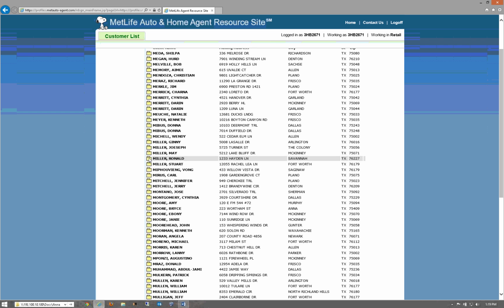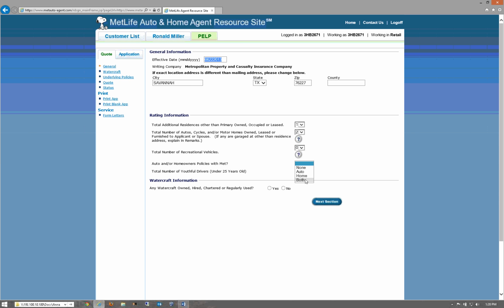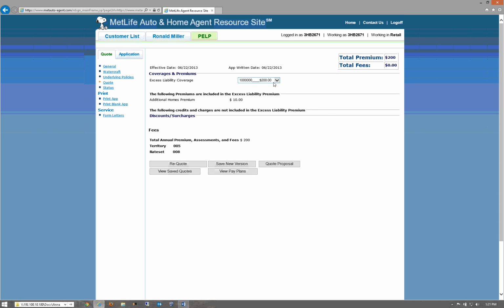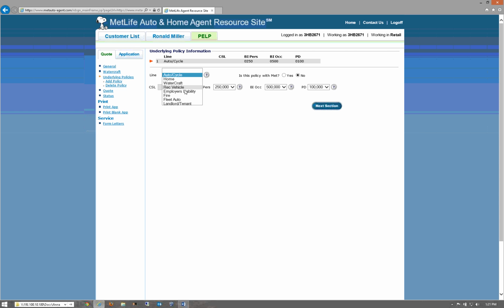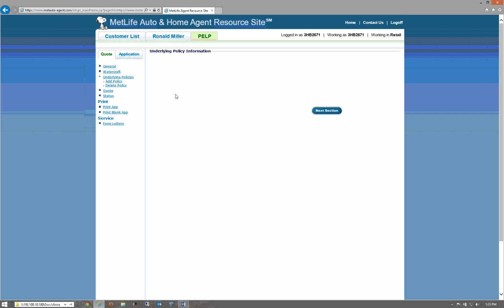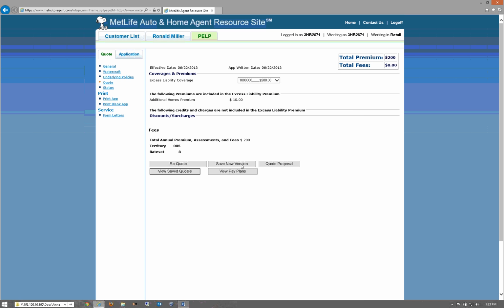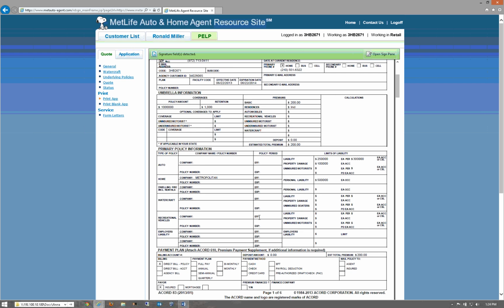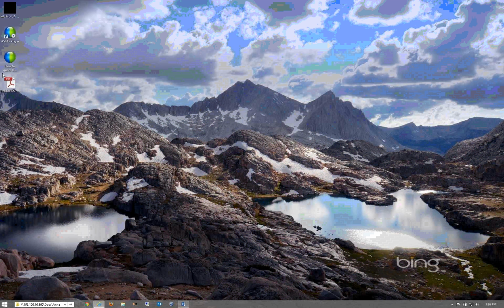Metlife Quote UM